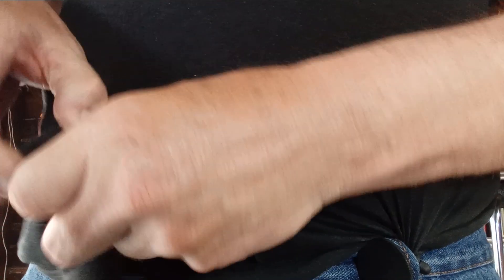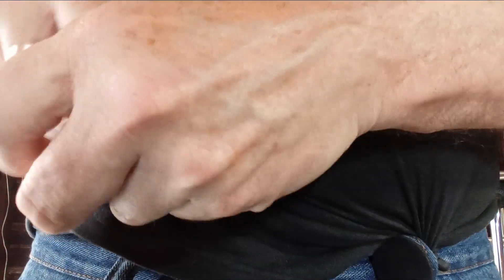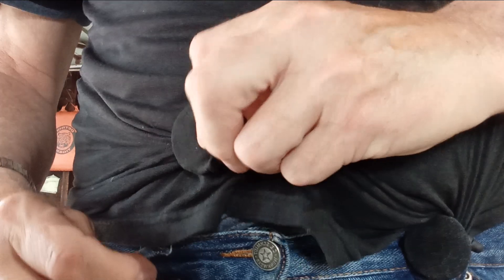Pants Belt Eliminator 2023 Fashion and Function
I am working on a new version:
The new version uses pieces of Fuel Line instead of Fender Washers.
Fuel Line ends up in "U" Shape under shirt - simply squeeze fuel line to compress to get thru belt loops.
Tired of Pants that fall down & belts that don't work or cut off your circulation.
This simple method shows how using Fender Washers (1.50 inch OD) & twist ties ( I use reusable rubber ties) can keep your pants up & eliminate Plumbers Crack.
Best to use Pants with strong Belt Loops, such as Carpenter Style Blue Jeans.
The Rubber Twist Ties can be configured to help secure in belt loop but is not usually  necessary.
If shirt stretch is a problem - double up & use two shirts.
Ultimately each individual will have to determine which belt loops work best for their body type & pants being used.
Right now I am using two shirts for extra thickness & the rear center belt loop along with the two side belt loops.
The front loops had a tendency to come loose, so I moved to sides.
Again use the number of belt loops & the ones that work best for you.